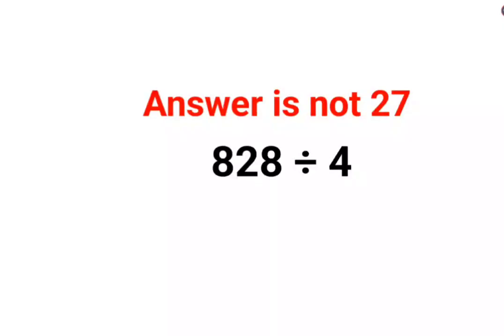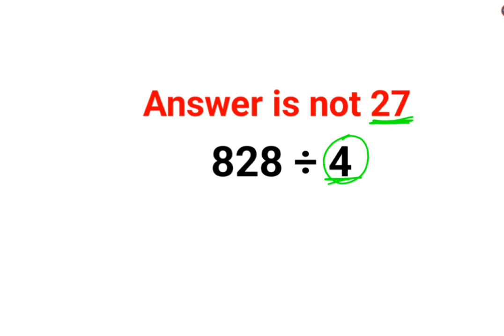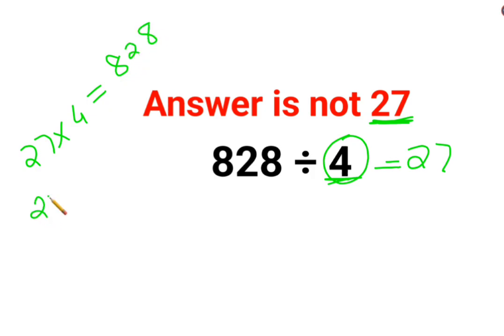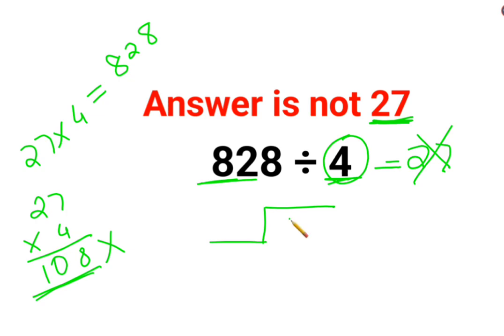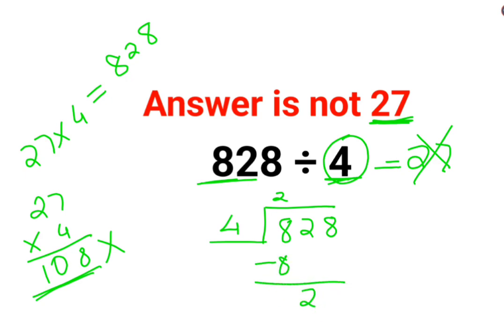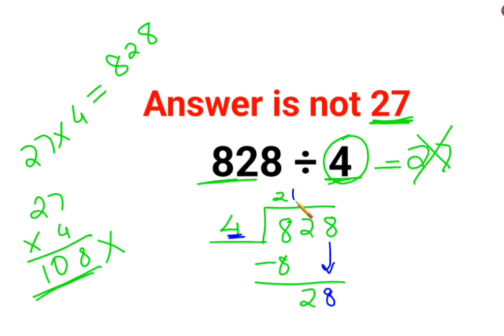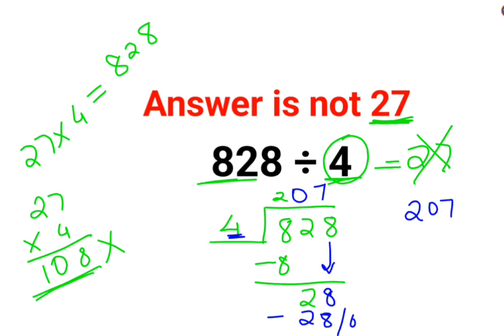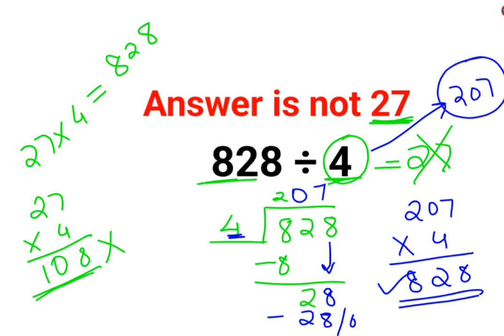828÷4 = ? The answer is not 27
828÷4 = ? The answer is not 27

1 trending on youtube
3 reads math problems
3 math problems
r prop.trend.test
5 grade math problem
6th grade math problem of the week
7 math problems
7 math problems unsolved
8 grade math problem
8 grade math problems and answers
8th grade math problem of the day
9 grade math problems
9th math problems
d trend
b trending
c trend
math trend
i hate prodigy math game
trending maths
10 unsolvable math problems
9 grade math topics